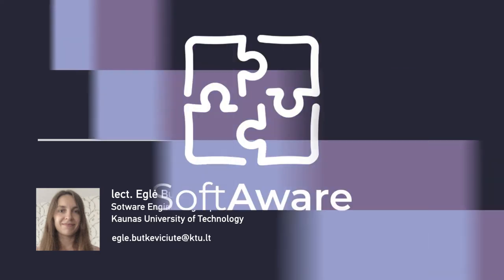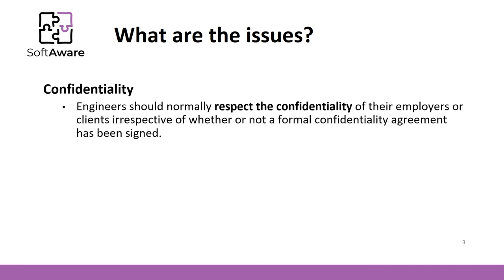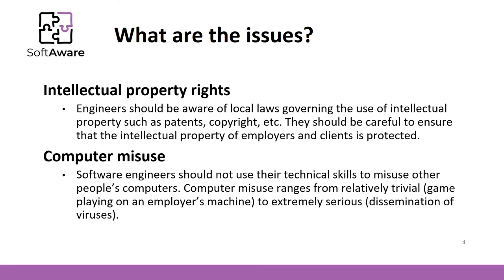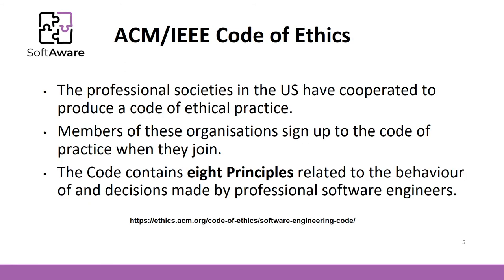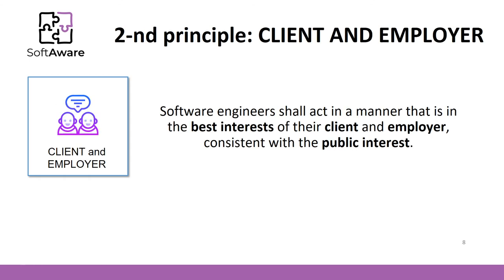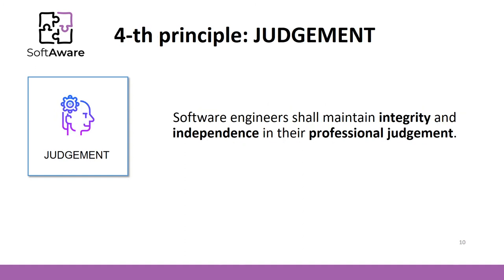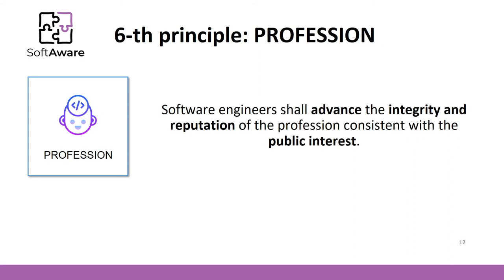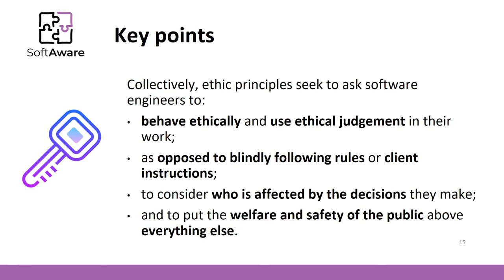Software Engineering. Ethics